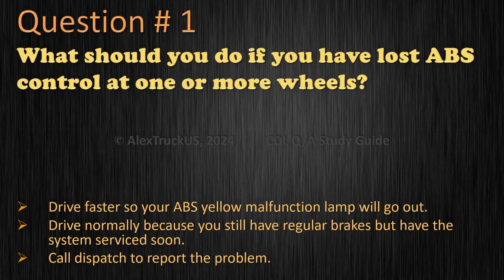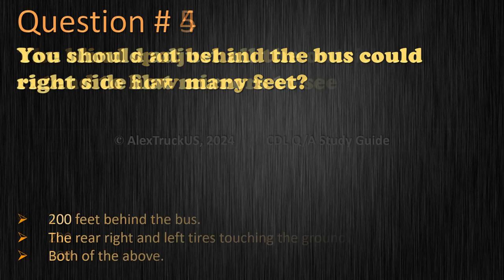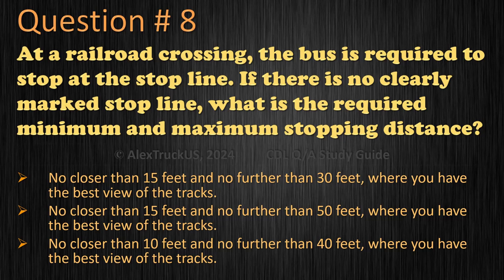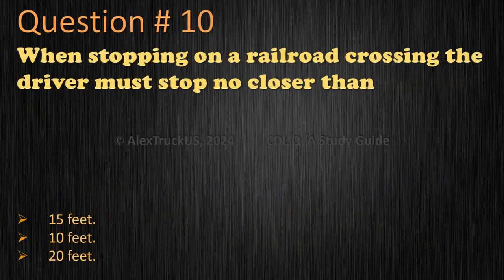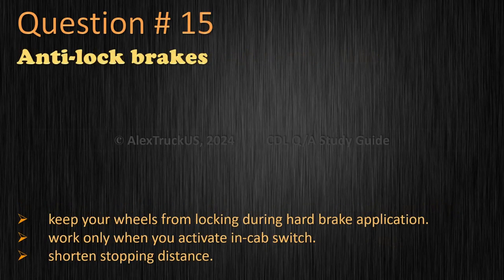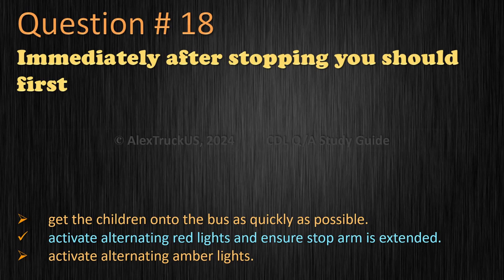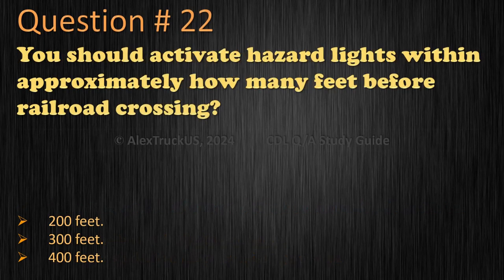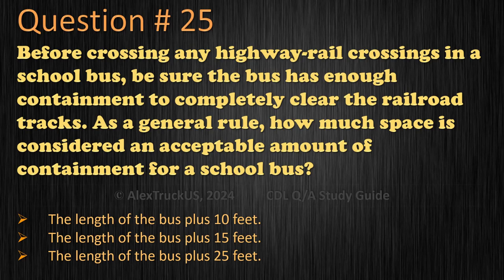CDL School Bus Practice Test 1【25 Q/A】2024 CDL Exam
This CDL School Bus Practice Test contains 25 questions that are very similar to the official DMV CDL test.

To drive a bus, you must get a Passenger Vehicles endorsement on your CDL. Questions based on Section 4, covering Transporting Passengers Safely, Vehicle Inspection, Loading & Trip Start, After-trip procedures, and Prohibited Practices.